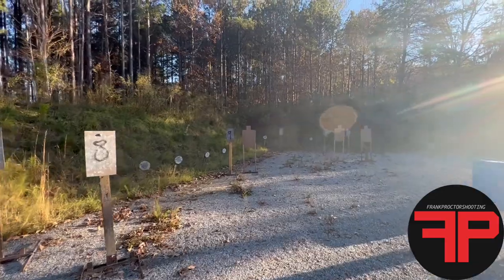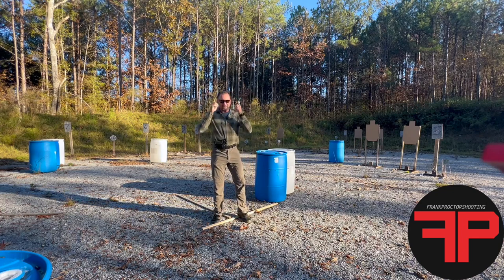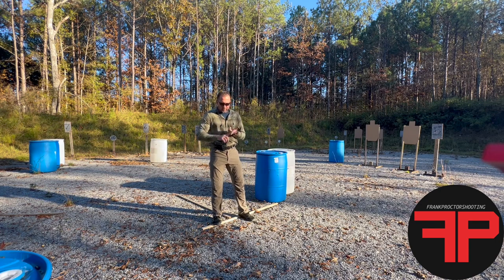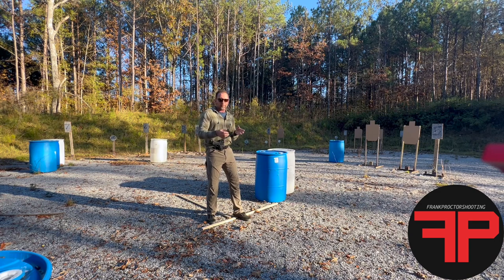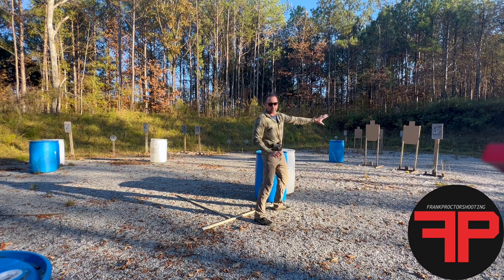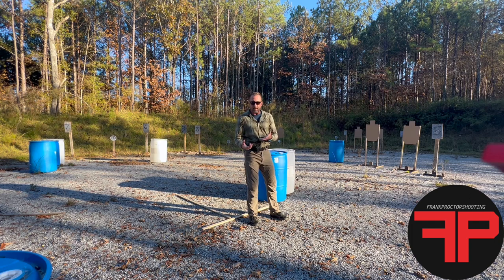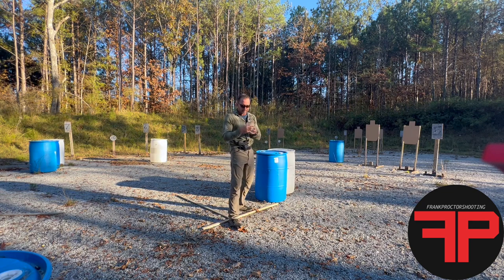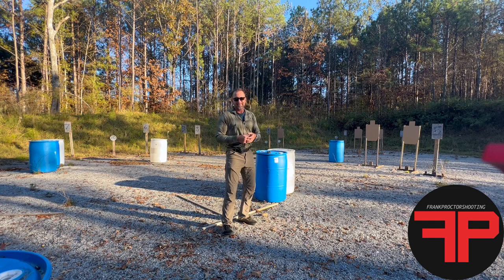Frank Proctor Shooting Test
This is a first run on a comprehensive shooting skills evaluation I'm working on.  I've already made several changes to the event and I think it will be a really good test of all the skills we need to master for the practical applications of shooting Combat or Competition.  I should have it nailed down soon and this will be an earn a coin type event.  This one should get you guys started on a good path till then!